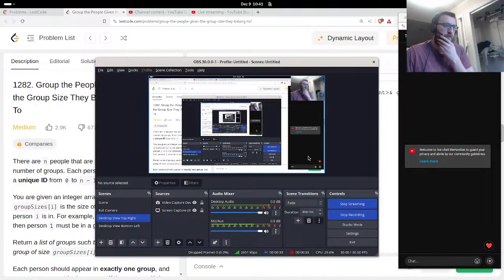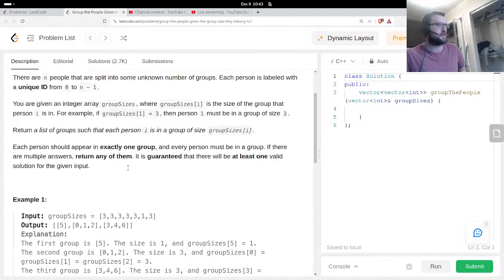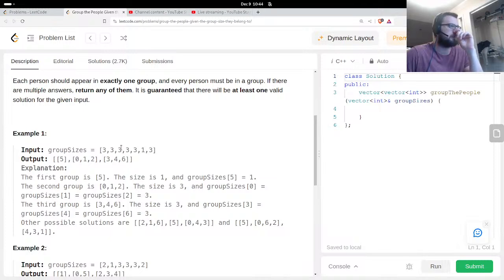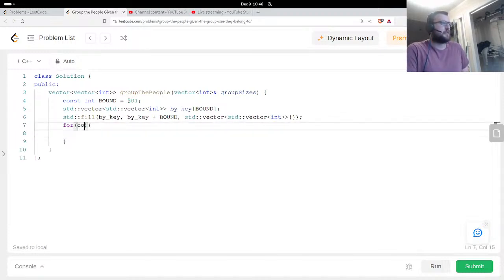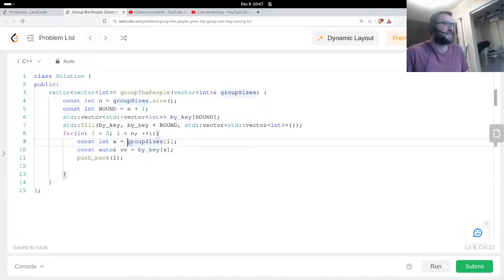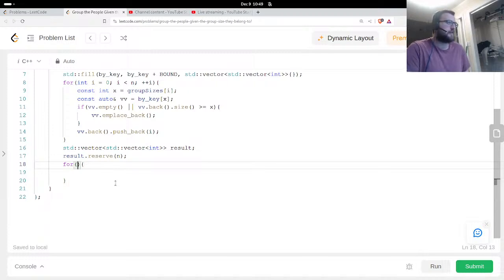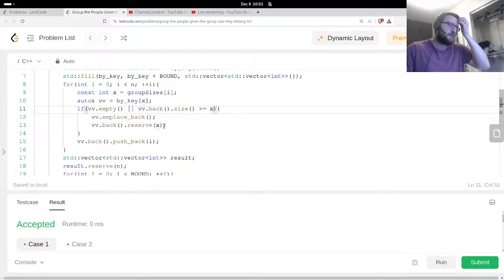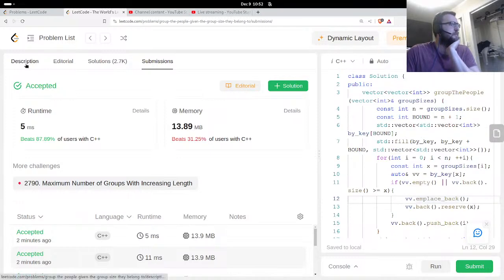Group the People Given the Group Size They Belong To, Medium, LeetCode 1282